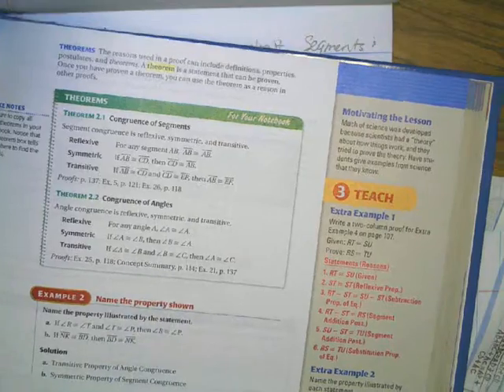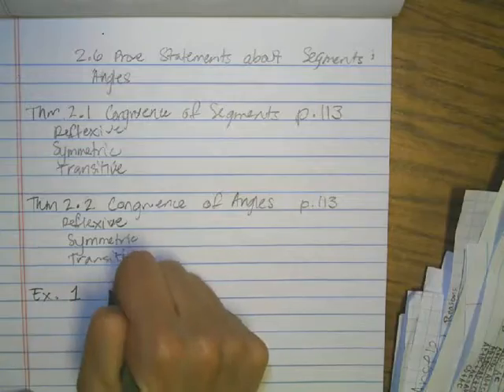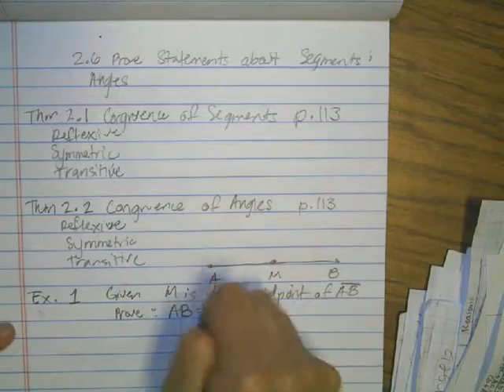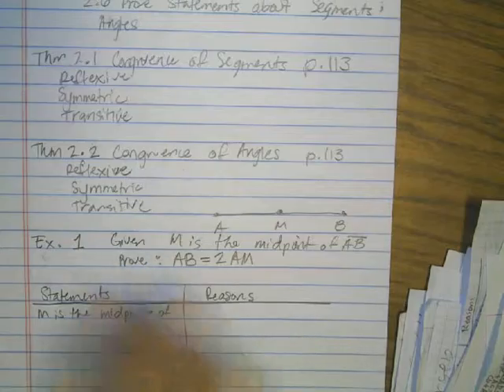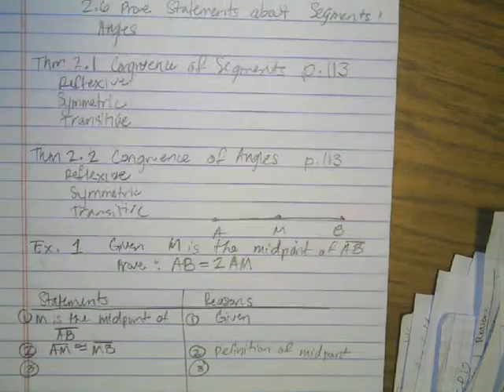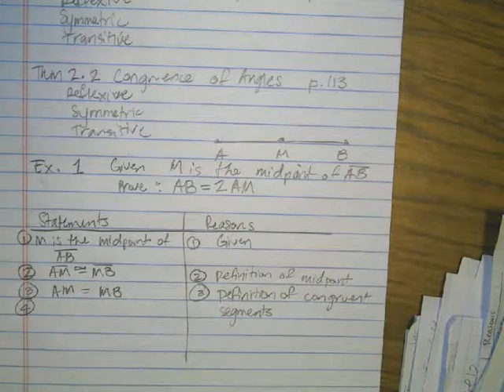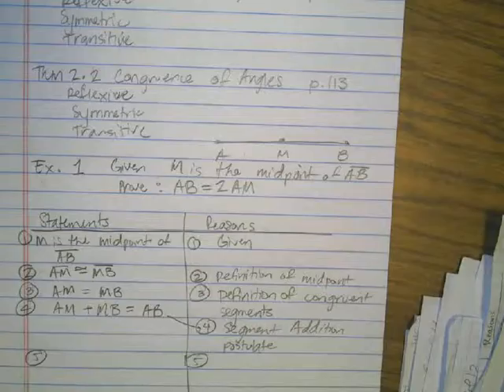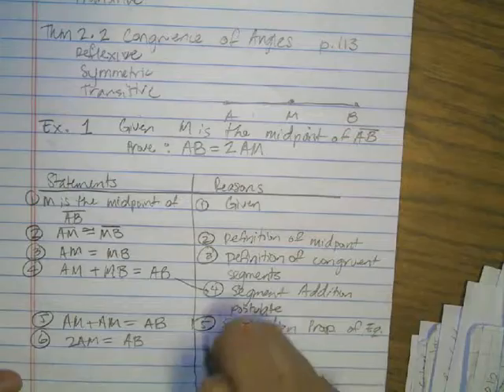Geometry 2 6 Part 1